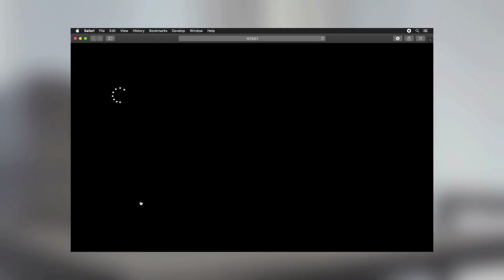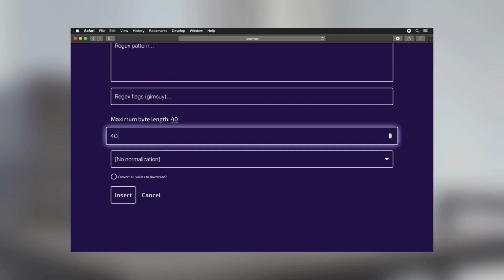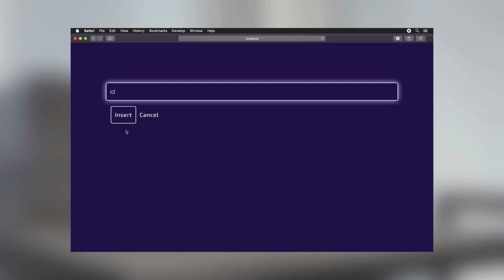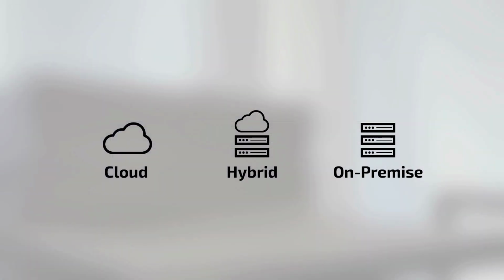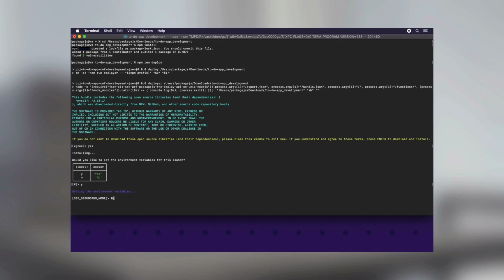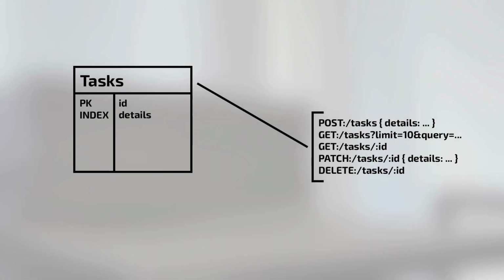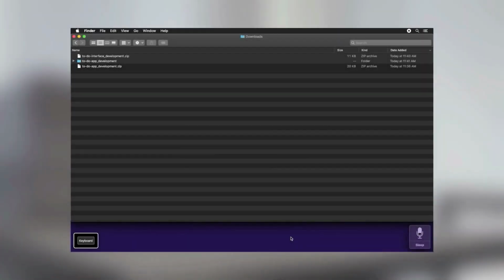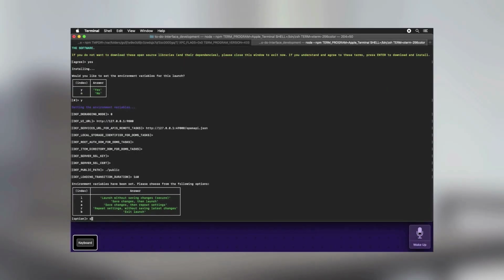[WAB v1 | SkySQL & Vue.js, local] Getting Started: Making a standard to-do app.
How to use the PackageJS low-code web-app builder…

Getting Started: Making a standard to-do app [RESTful API + SkySQL & Vue.js UI, local], with PackageJS (packagejs.com, Low-code Framework: Full-stack RESTful API and UI builder for Node.js).